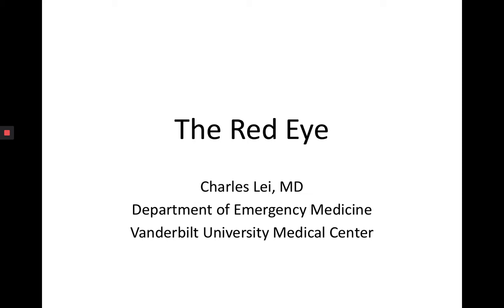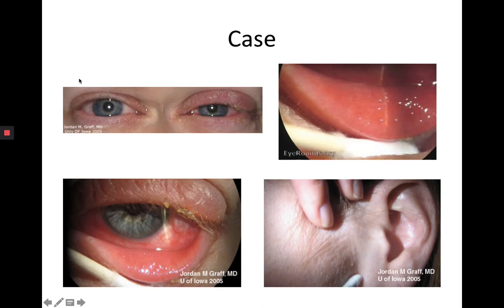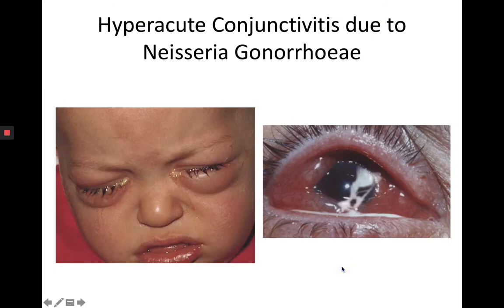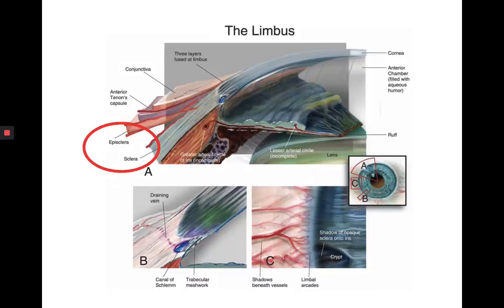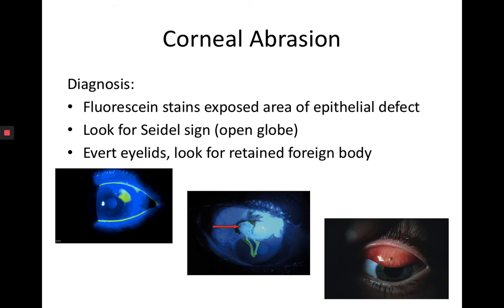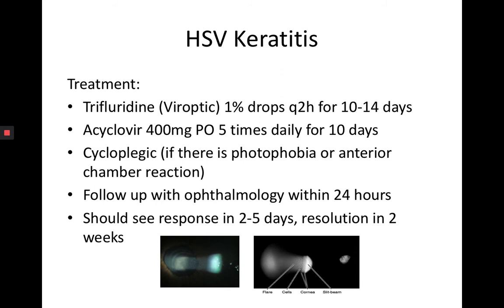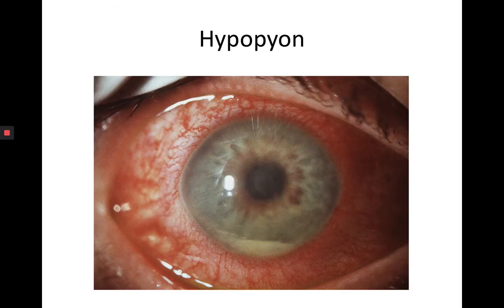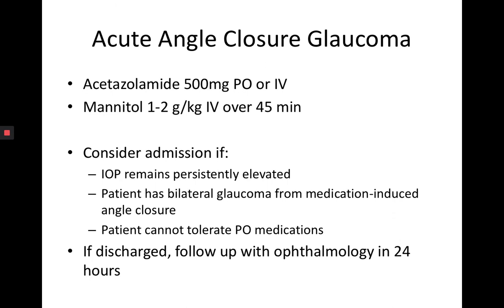The Red Eye Charles Lei